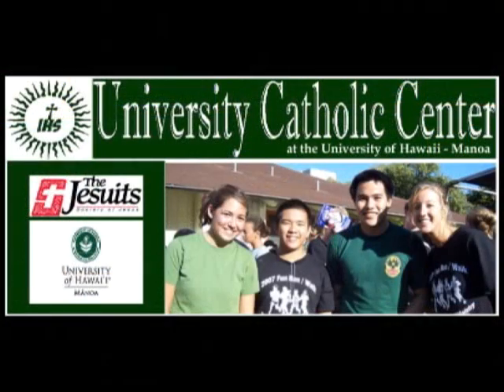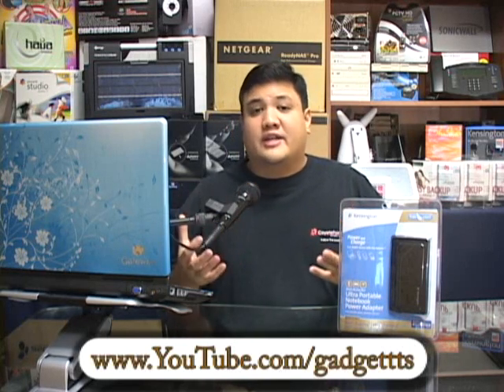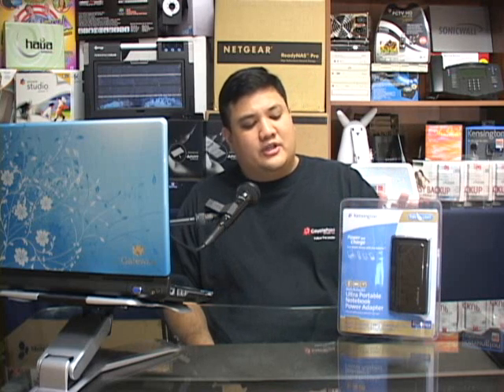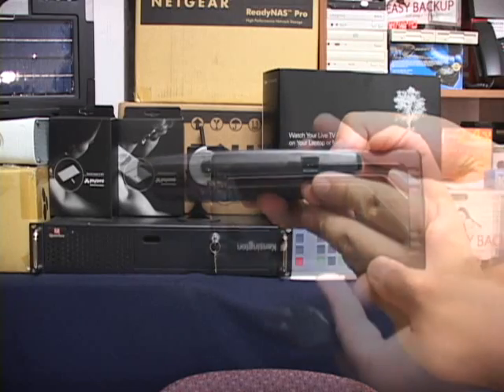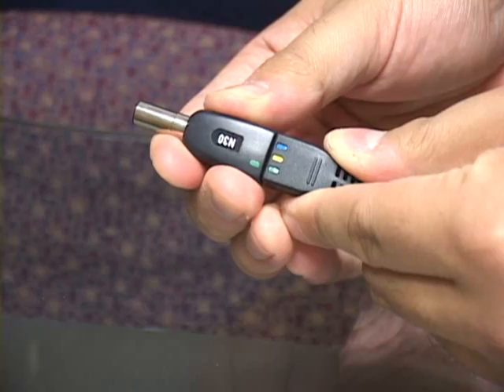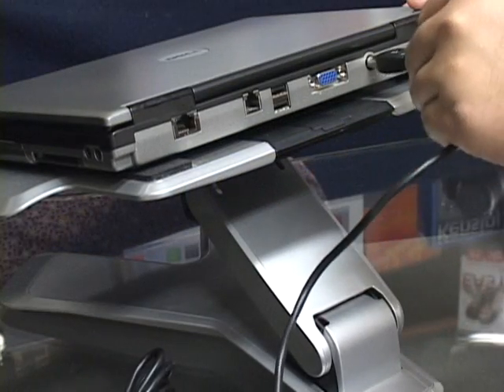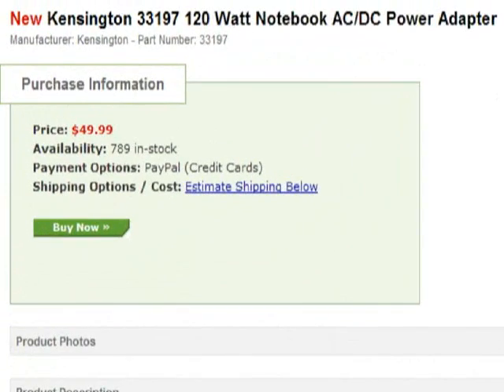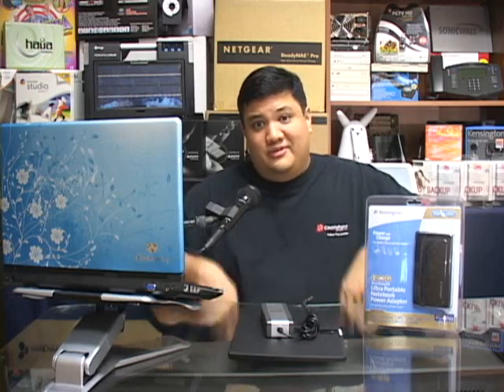JESUITS - 'gadget' Ep102 - Kensington Universal Power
You've got a lot of gear that you need to take on the road... wouldn't it be nice if you could do away with the multitude of power adapters needed to keep your uberGeek kit charged?

On this episode of 'gadget' we take a look at the Kensington Wall/Auto/Air Universal Notebook Power Adapter --- This svelte little device might be the last power accessory you need.